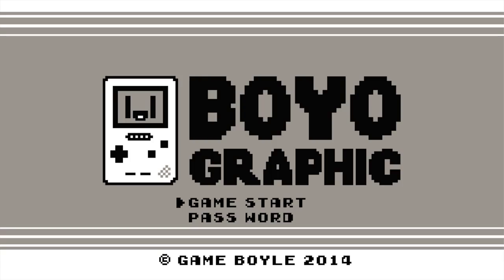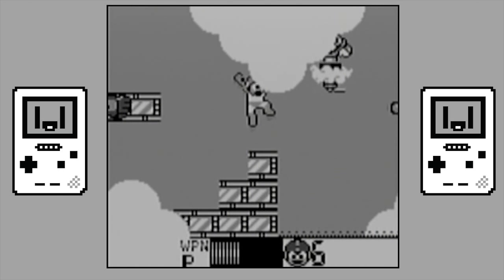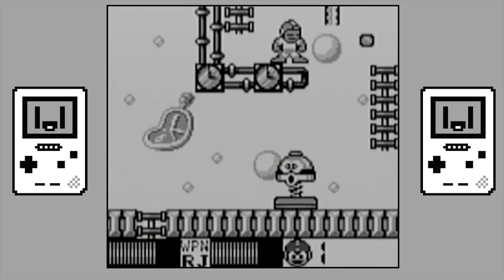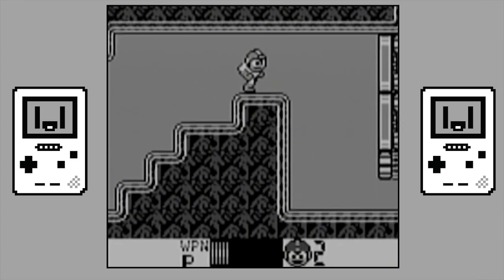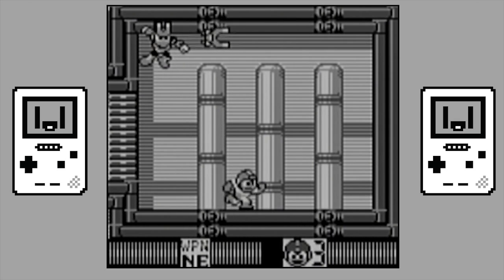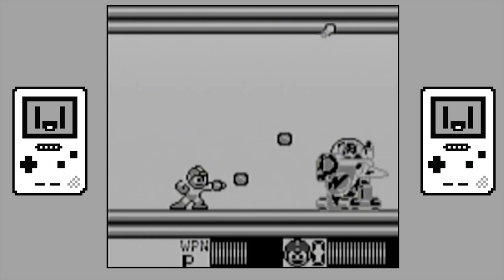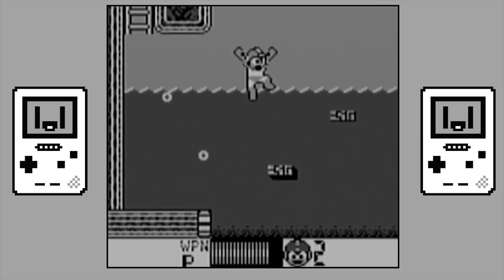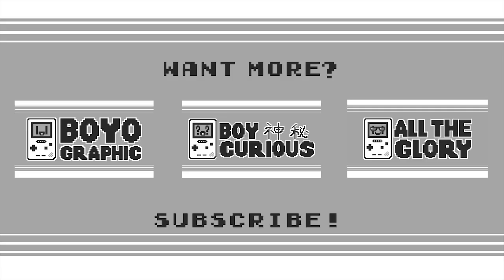Boyographic - Mega Man II Review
Mega Man II seems to be universally regarded as the worst of the Mega Man titles on the Nintendo Gameboy. A sentiment even shared by Mega Man's creator, Keiji Inafune. Is it really as bad as the internet would have you believe?

This is the 40th episode of Boyographic, the series looking to highlight the highs and lows of the Gameboy library, playing the hits and the misses so you don't have to!

You can find more Gameboyle goodness on Twitter - @GameBoyle